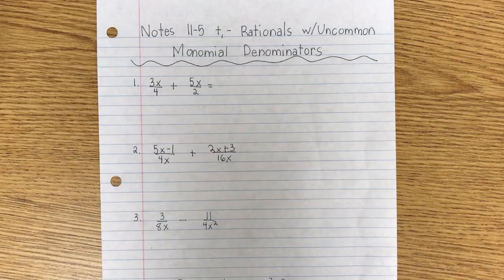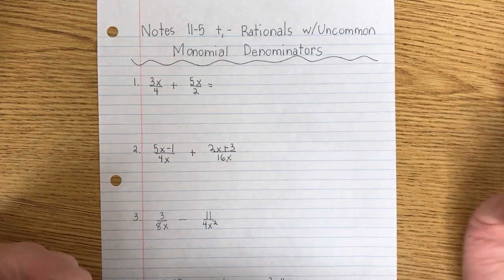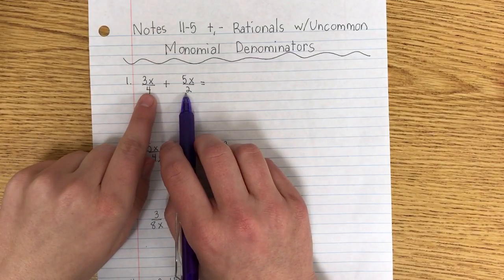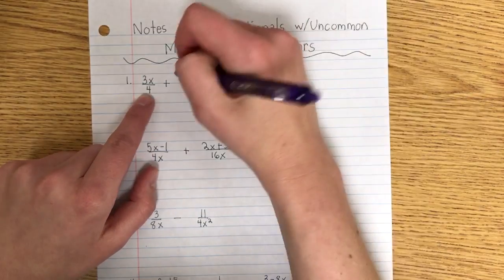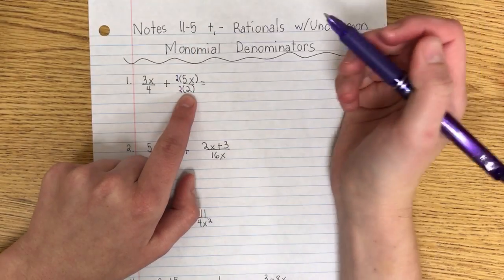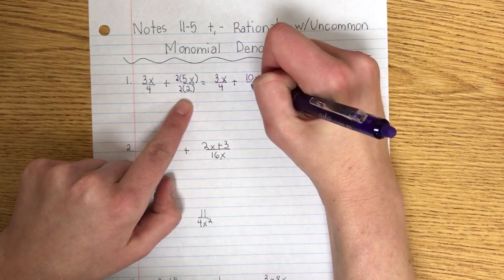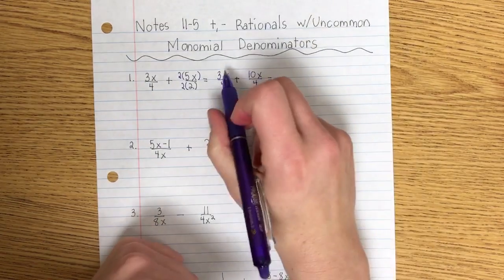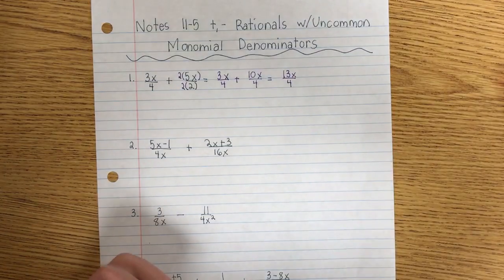11-5 Part 2